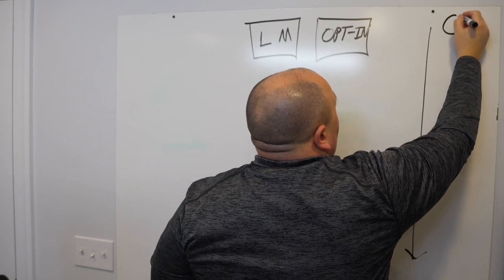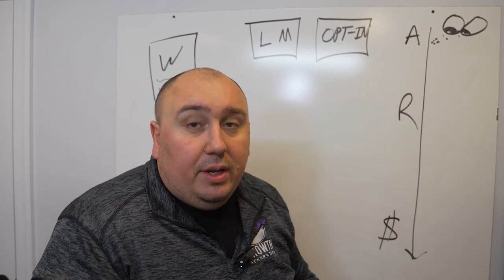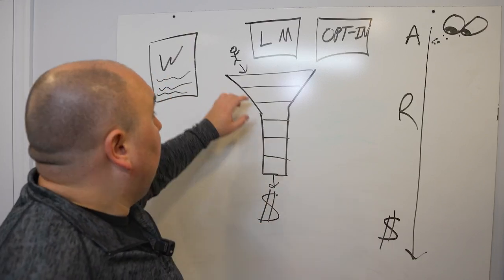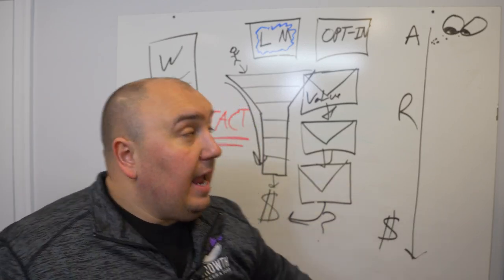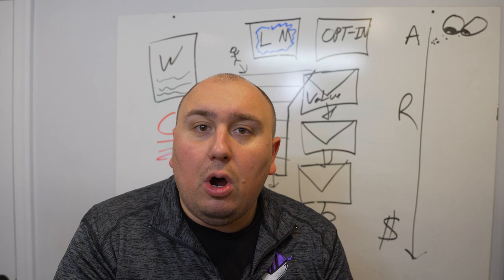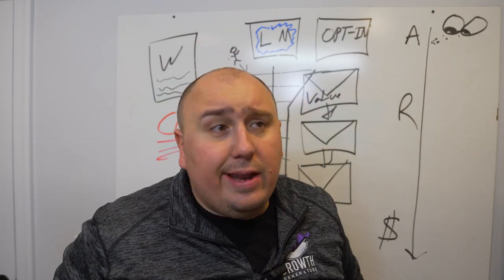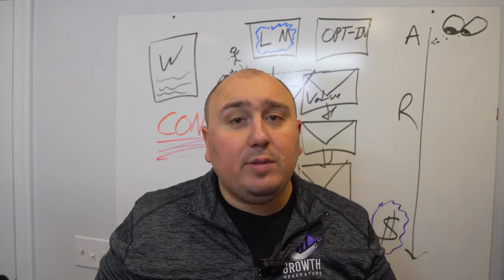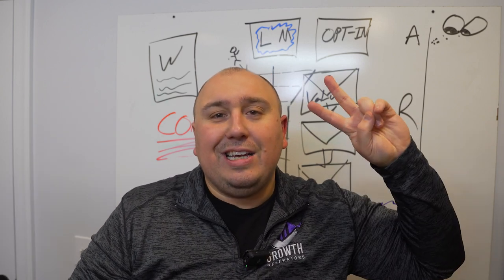MSP Marketing Magic: Building a Funnel That Converts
Dive into the world of MSP marketing with our step-by-step guide to creating a marketing funnel that turns leads into loyal customers. From crafting the perfect lead magnet to nurturing leads through every stage—awareness, research, and purchase—we cover it all. Unlock the secrets to driving sales and growth for your MSP business today.